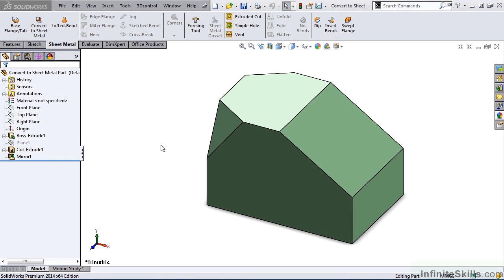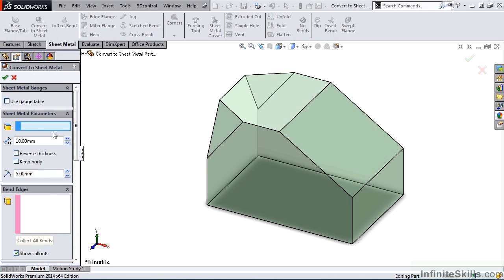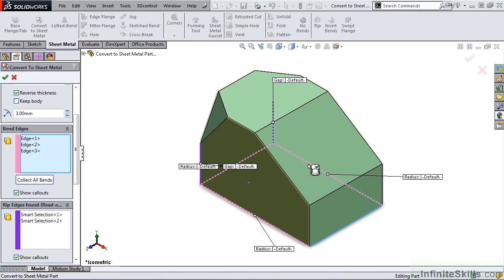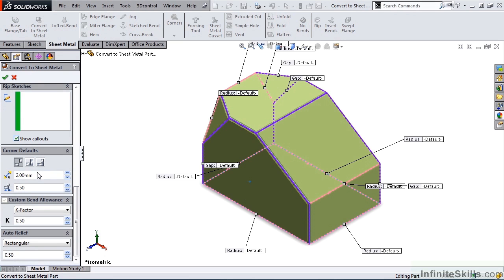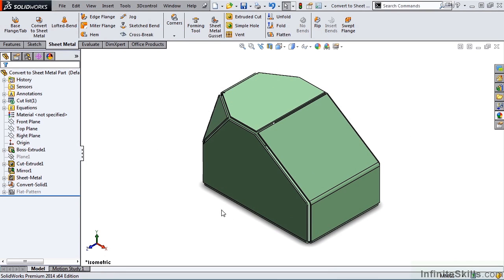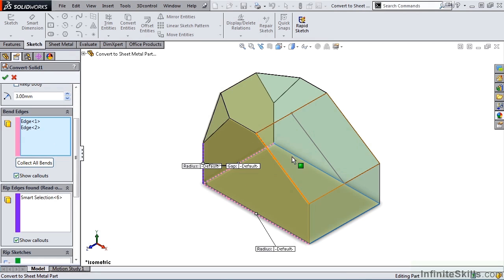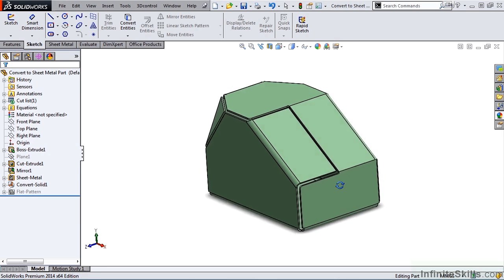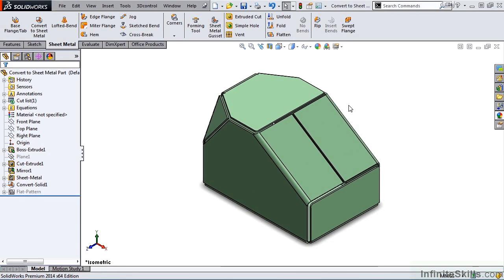SolidWorks - Sheet Metal Tutorial | Converting To Sheet Metal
Want all of our free SolidWorks - Sheet Metal training videos? Visit our Learning Library, which features all of our training courses and tutorials

More details on this SolidWorks - Sheet Metal training can be seen This clip is one example from the complete course. For more free SolidWorks tutorials please visit our main website. YouTube